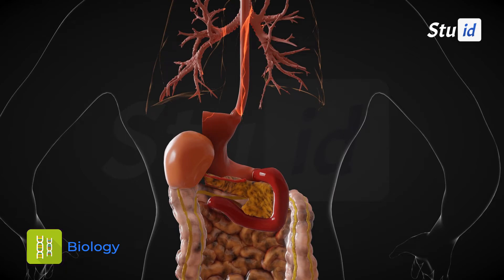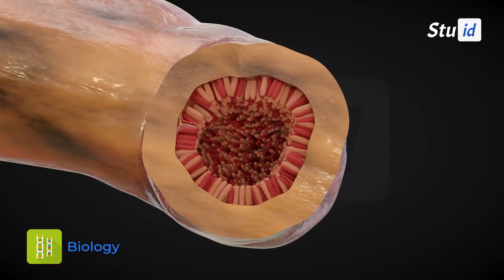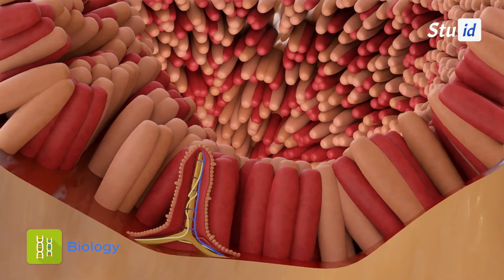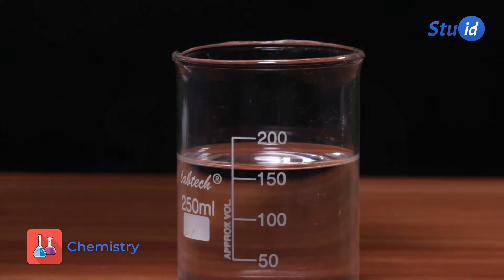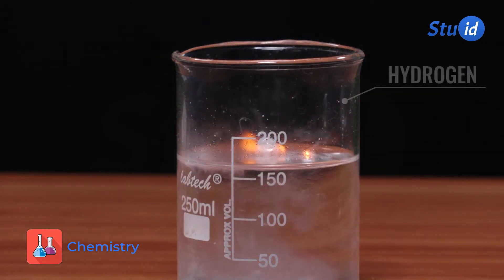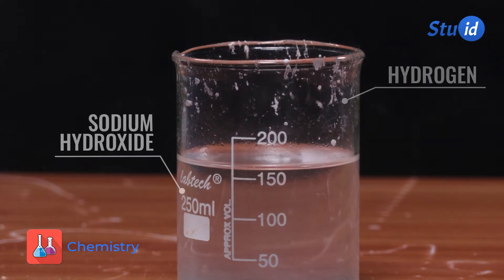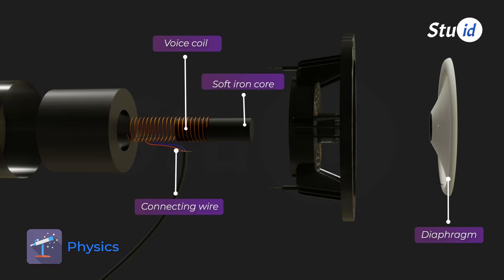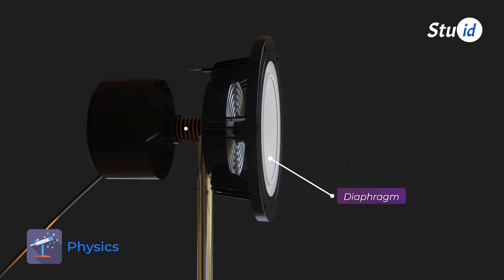Sneak peek of our classes | Demo Videos | Kerala syllabus 8, 9 & 10 classes | Stuid learning app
Watch Stuid learning app's Demo videos of Kerala Syllabus 8 , 9 , 10 classes

Related links;
Stuid learning app conducts classes for the students of 8th to 12th standards through video lessons, audio lessons and online study materials that offer a greater clarity of concepts. In-depth learning with proper evaluation and practice makes study easier